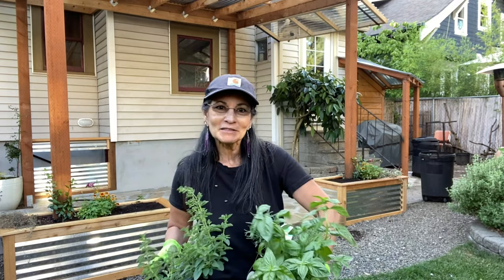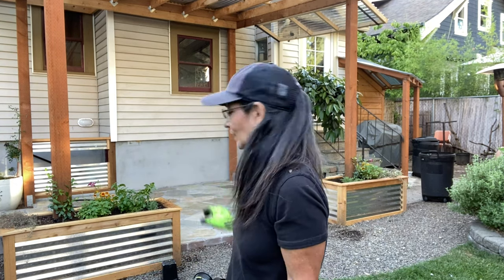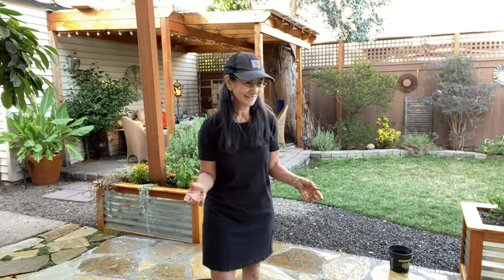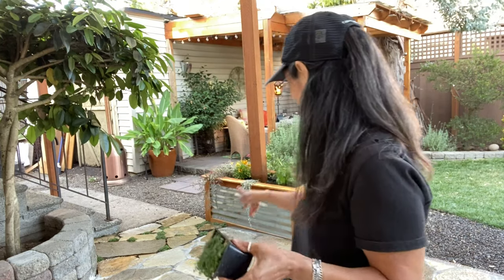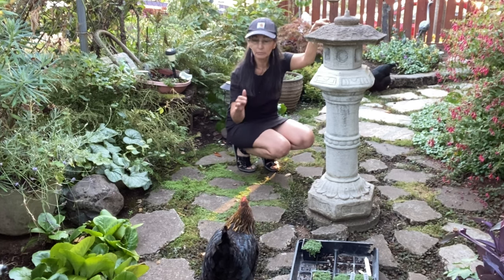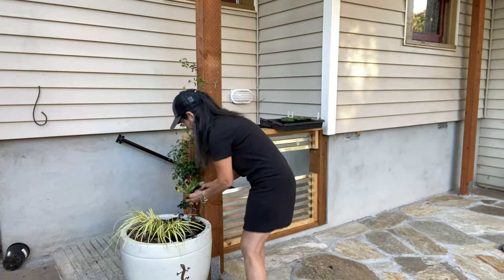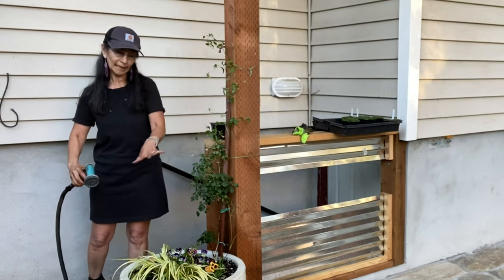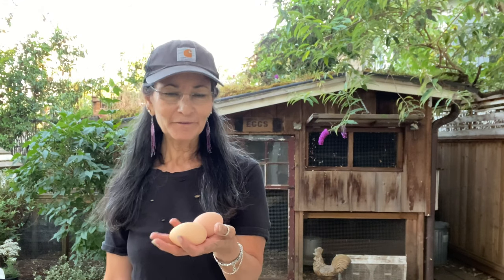Backyard Pergola Makeover | Planting “Right out of the Planter Boxes "Ready to Eat” Herbs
Let's take a look at how the newly placed plants are doing in my new backyard planter boxes. As it turns out, some much better than others. I also share my thoughts on growing herbs as I add basil, oregano, chives, rosemary and other edibles to the boxes. Finally, the chickens (and my humming bird friend!) join me as I share my experience with Stepable Plants placed in various areas around the yard. It's looking better and better as I continue to get up, get out and get active with this backyard renovation makeover project.

► MUSIC
Traveling Spirit - Daniel Kadawatha
Taking Me High, Taking Me Low (instrumental version) - Johan Glossner
Walking on a Tightrope - Mindme 2
Green Mountains - Martin Klem

Thank you so much for your love and support.

► ADDRESS
JSCURSIONS
1631 NE BROADWAY ST BOX# 804

My Camera: iPhone 11 Pro Max
Computer: Macbook Pro
Editing: iMovie